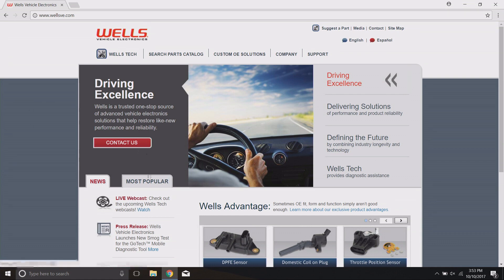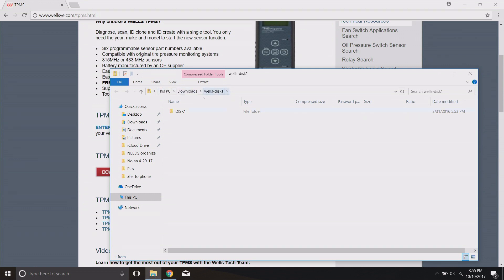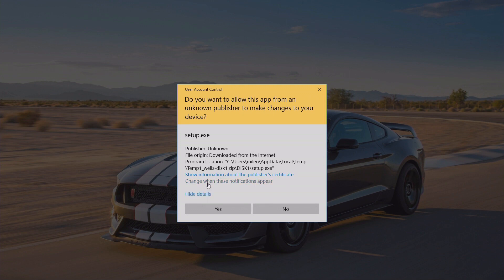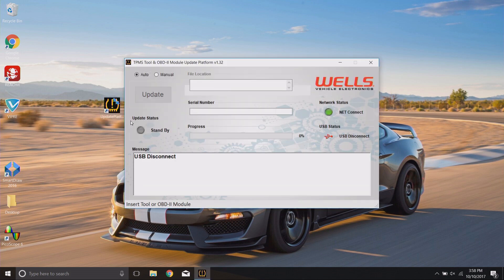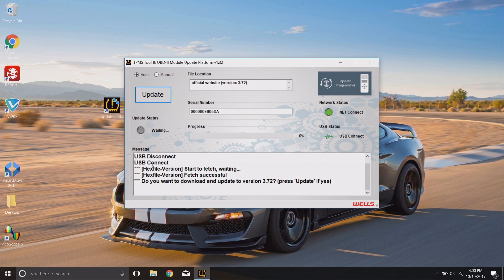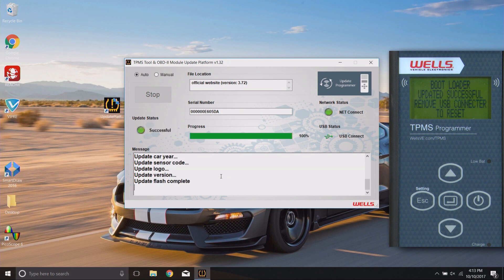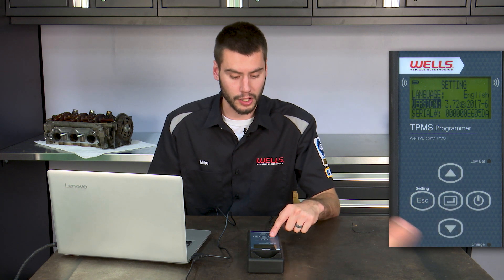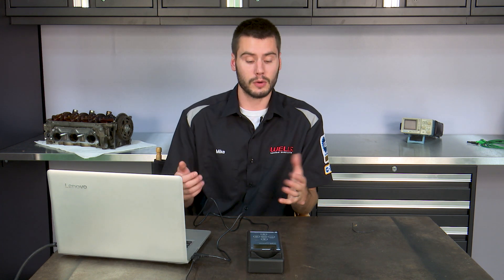CounterPoint Ep.33 - How To Update Your Wells TPMS Programmer - It's Free!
In this episode of Counterpoint we show you step by step how to bring your TPMS programmer up to date. These updates will always be free to our customers!